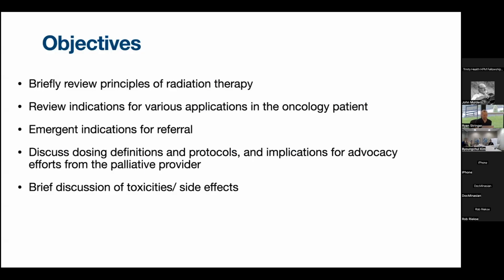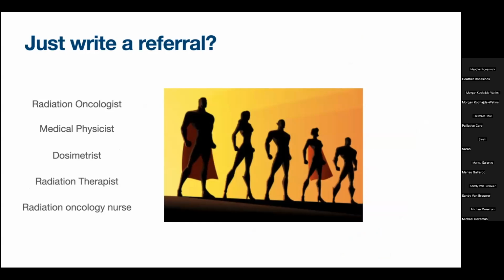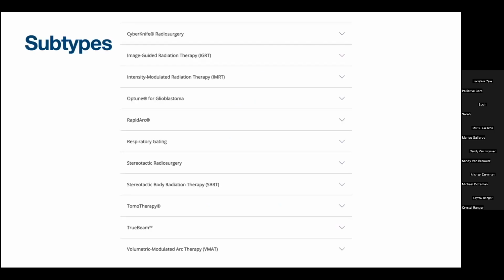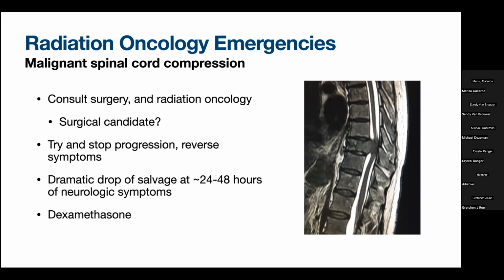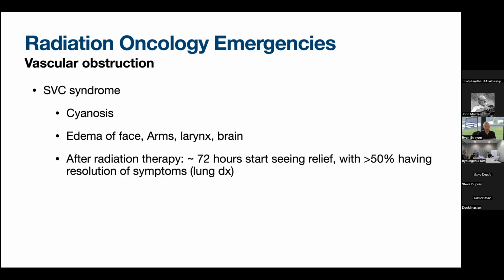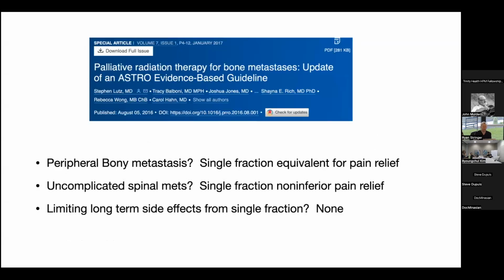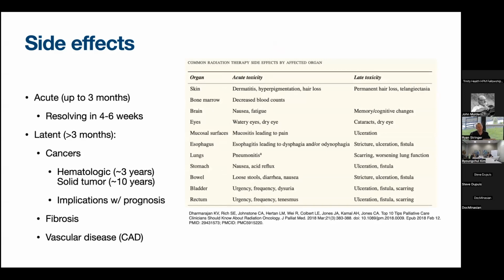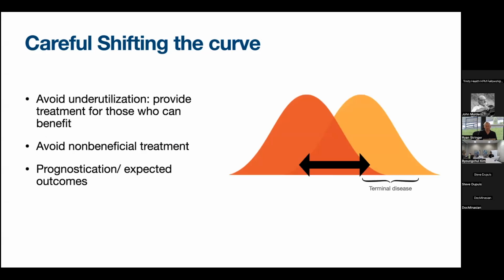2024.04.18 Introduction to Radiation Therapy for the Palliative Physician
Several hospice and palliative medicine fellowship programs in West Michigan have collaborated in a regional lecture series for their fellows, faculty, attendings, and others interested in high quality HPM didactic training.  This is the thirty eighth lecture of the 2023-24 academic year, "Introduction to Radiation Therapy for the Palliative Physician" presented by Dr. Ryan Stringer.